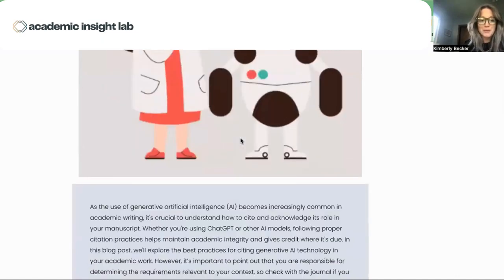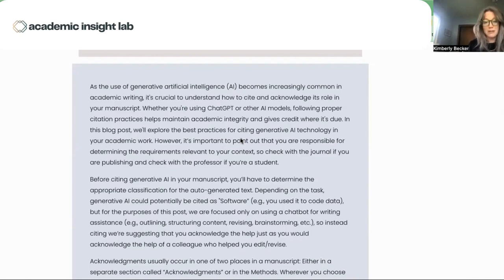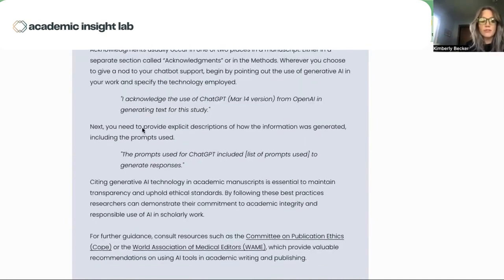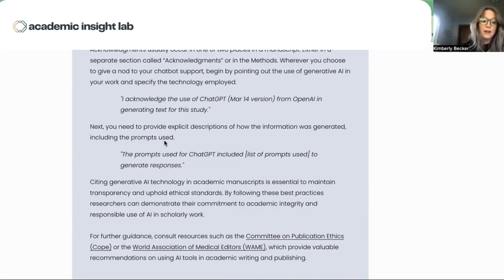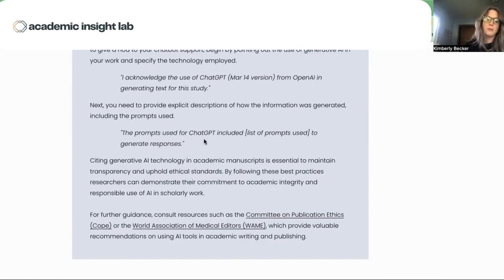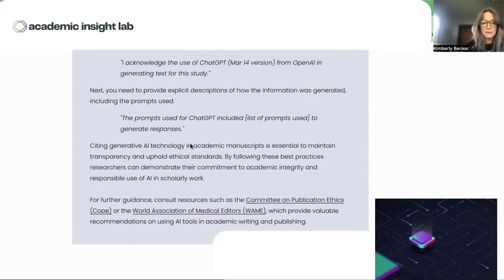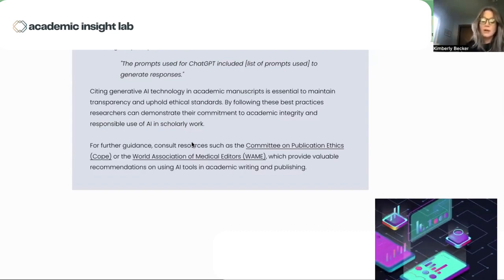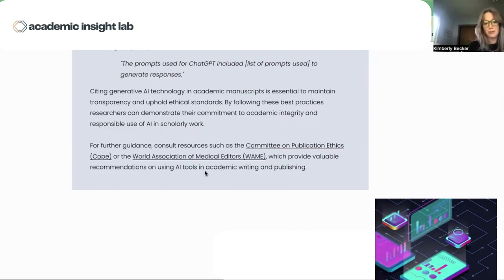How to Acknowledge Generative AI in Academic Writing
In this vlog, Dr. Kimberly Becker explains how to acknowledge the use of generative AI (e.g., ChatGPT) in academic writing instead of citing it. It provides best practices for descriptions of AI usage.

Highlights
🤖 Generative AI, like ChatGPT, is increasingly common for academic writing tasks that would typically require human assistance.
📝 Instead of citing the AI as a source, it should be acknowledged like collaborating with a trusted colleague.
📚 The blog guides on providing proper citation by acknowledging the use of ChatGPT and mentioning the AI version and source (e.g., OpenAI).
🧠 Specific descriptions of AI usage are essential to address skepticism.
📝 For tasks like writing assistance, follow the blog's best practices; for higher-order tasks, different citation methods apply.
🔗 More information can be found at the Committee on Publication Ethics or the World Association of Medical Editors